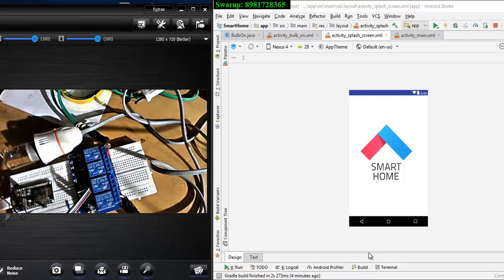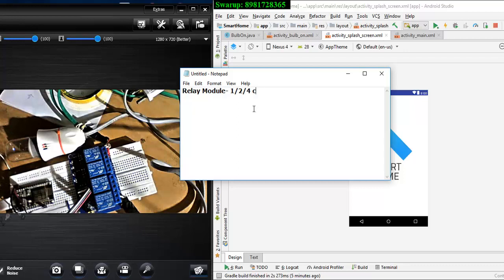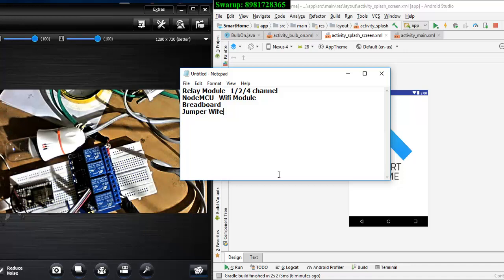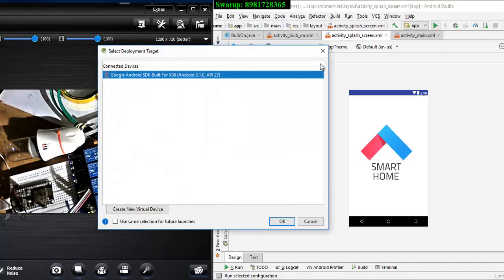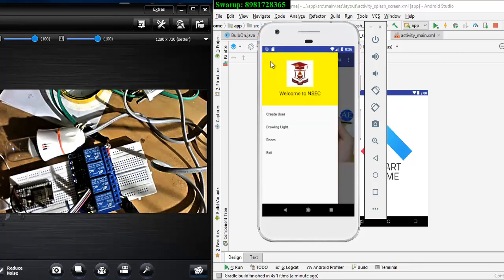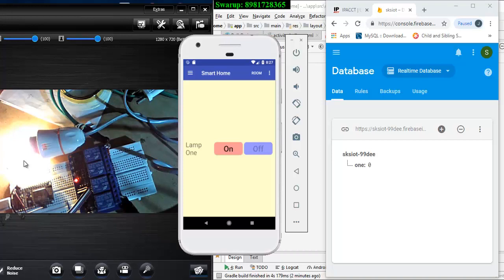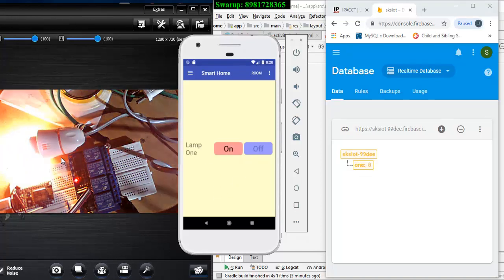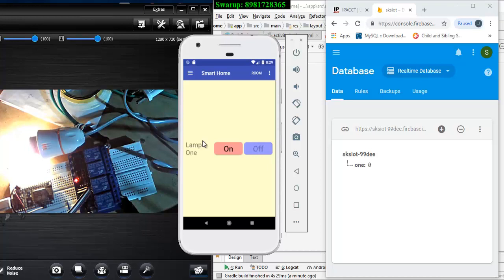Smart Home App IoT